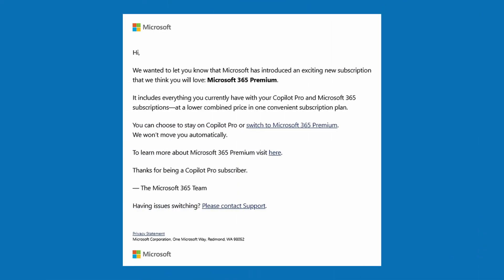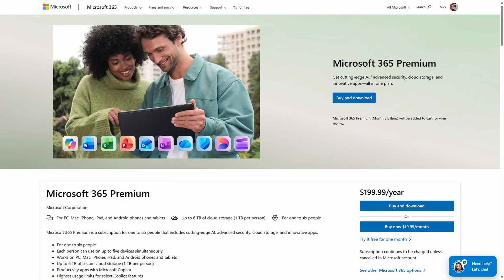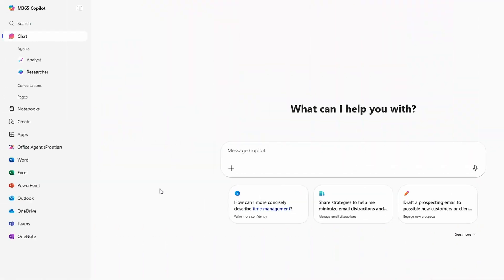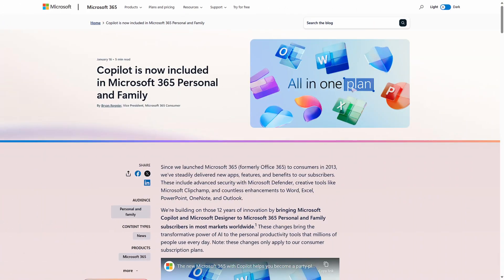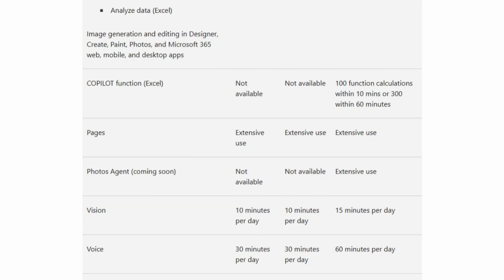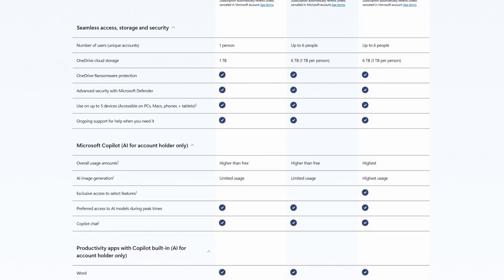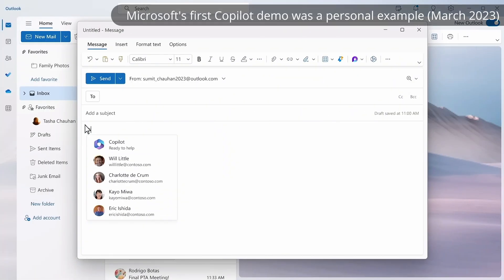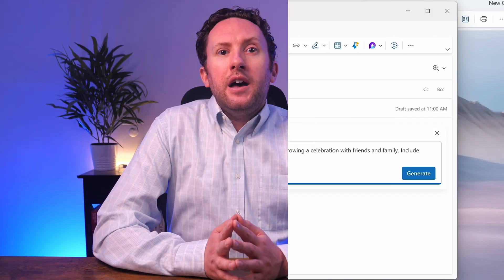Goodbye Copilot Pro, Hello Microsoft 365 Premium - What Changed?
Microsoft 365 Premium has officially replaced Copilot Pro as Microsoft's premium AI subscription for consumers. In this video, I break down everything you need to know about Microsoft 365 Premium, including pricing, features, and the upgrade path.

Microsoft 365 Premium has officially replaced Copilot Pro as Microsoft's premium AI subscription for consumers. In this video, I break down everything you need to know about Microsoft 365 Premium, including pricing, features, and whether it's worth upgrading.

What's Covered:

- Why Microsoft is retiring Copilot Pro after less than 2 years
- What Microsoft 365 Premium includes for $20/month
- Copilot agents: Researcher, Analyst, and Frontier Program Office
AI features in Word, PowerPoint, Excel, and Outlook
- The confusing AI Credits system in Microsoft 365 Personal/Family
- How Premium compares to the old Copilot Pro + M365 Family combo
- Why this could save you $13/month if you had both subscriptions
- The hidden benefit: bringing personal Copilot to work without a business license

Key Takeaway: Microsoft 365 Premium shifts focus from AI chat to productivity features in Office apps, which makes much more sense as Microsoft's competitive advantage over ChatGPT Plus.

AI credits and limits for Microsoft 365 Personal, Family, and Premium

📖 Chapters:
0:00 Introduction
0:23 Copilot Pro history
1:13 Current Copilot Pro features
1:46 Introducing Microsoft 365 Premium
2:29 Microsoft 365 Premium features
3:48 Microsoft 365 Premium pricing
7:42 Is Microsoft 365 Premium exciting?

The background image in the thumbnail was sourced from Microsoft's promotional materials and is owned by Microsoft.